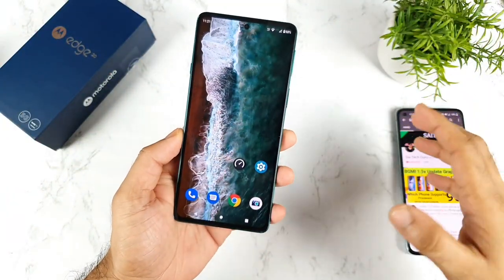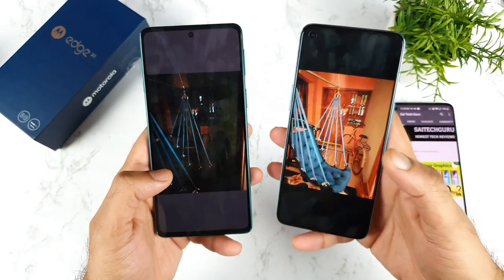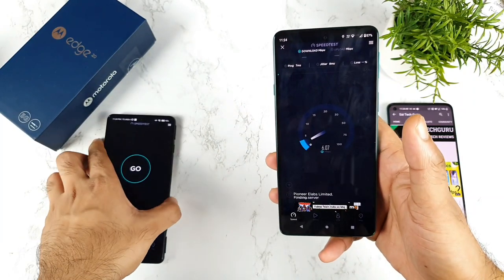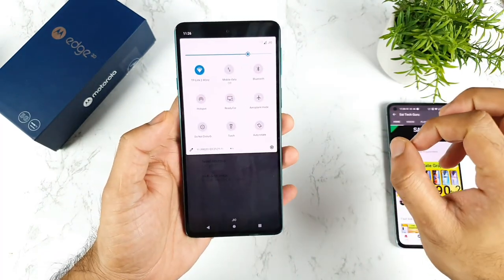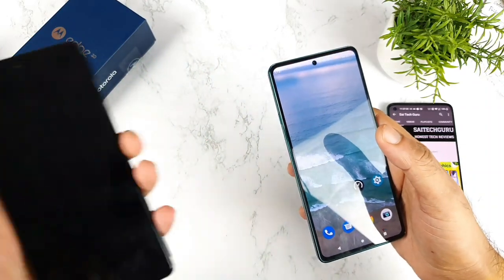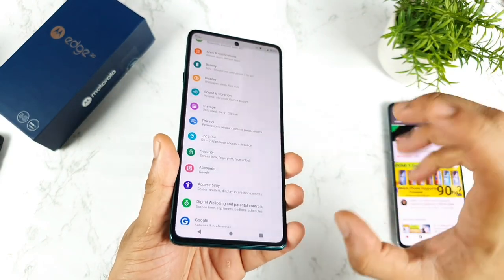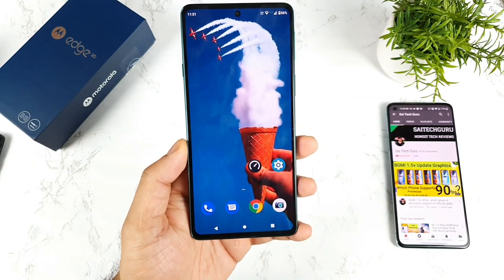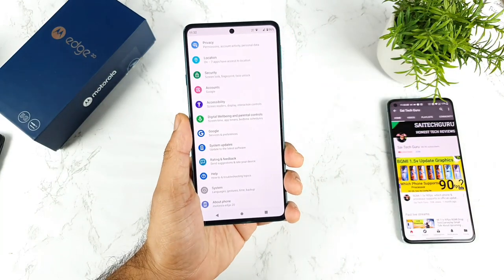Moto Edge Top 5 issues Day-1 Must watch Before u Buy 🔥🔥🔥